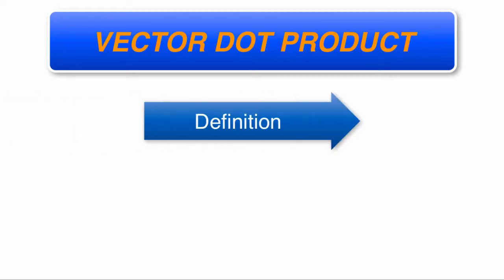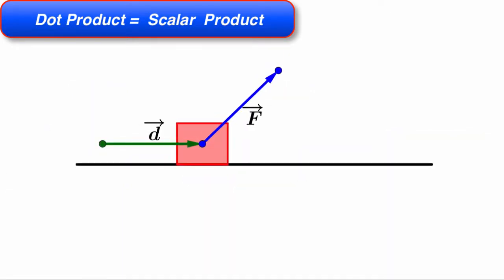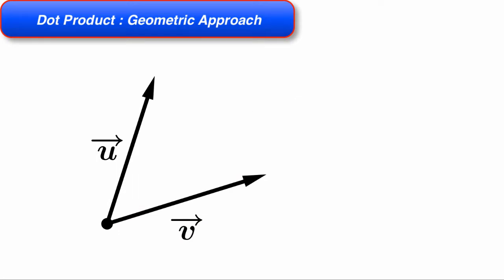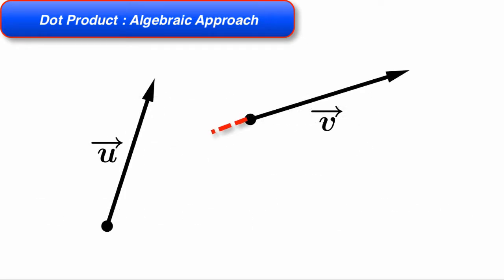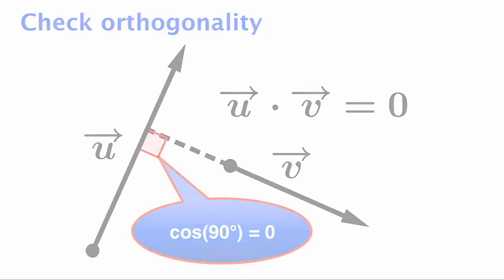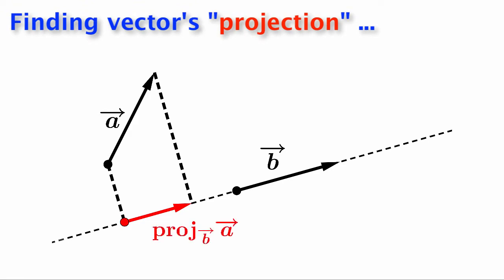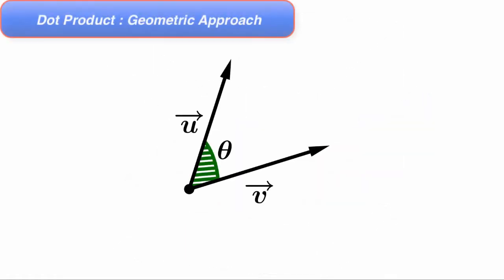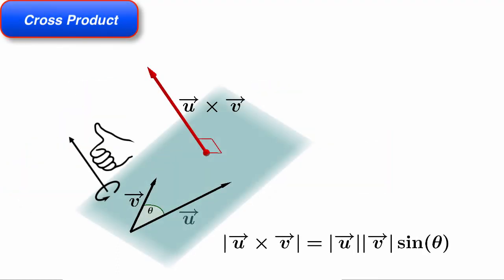Vectors - Dot Products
Video created by Cuong Ngo.